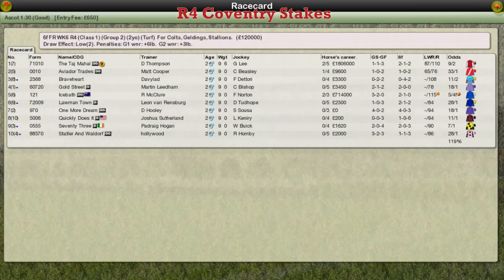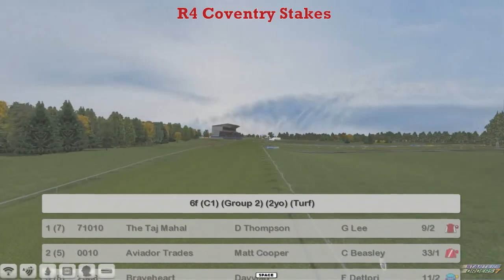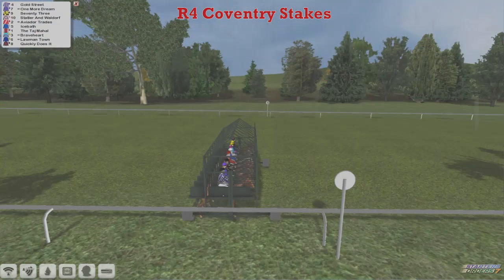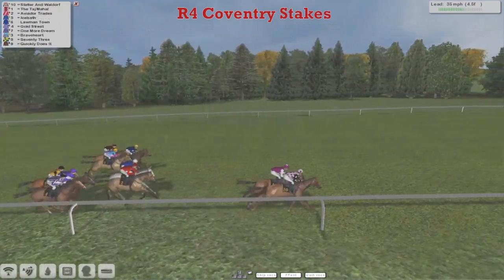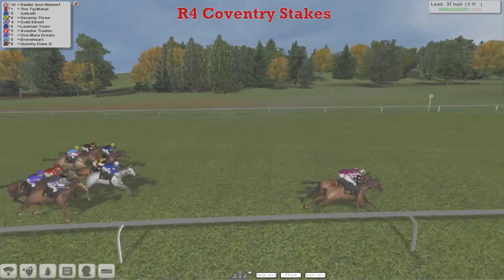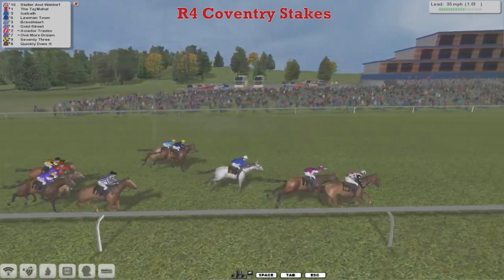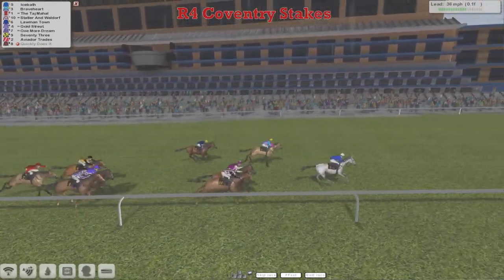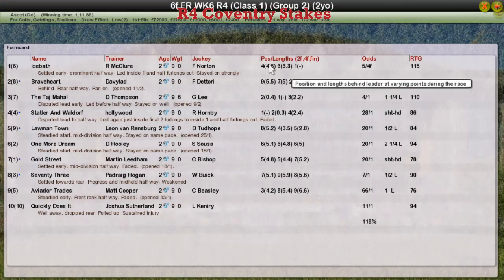FR WK6 R4 Coventry Stakes